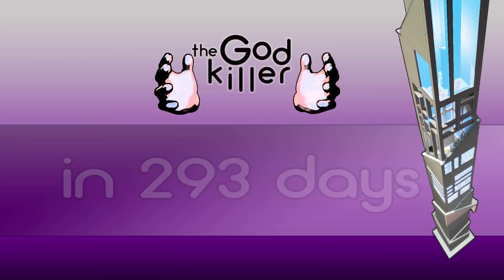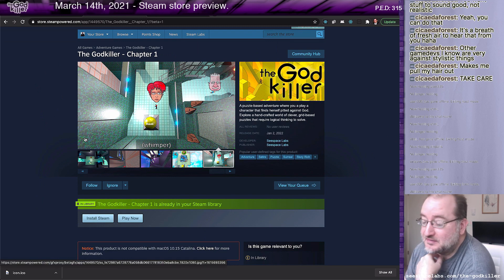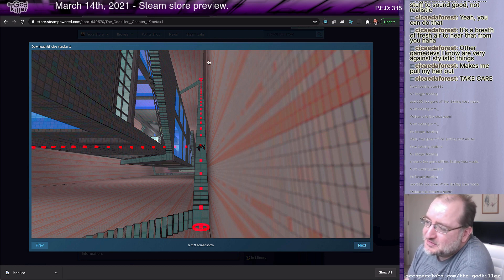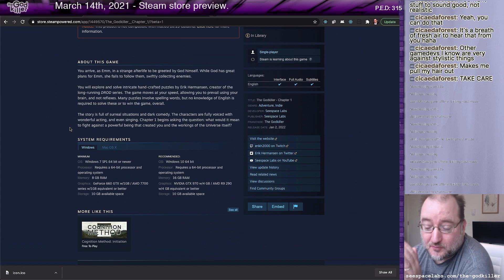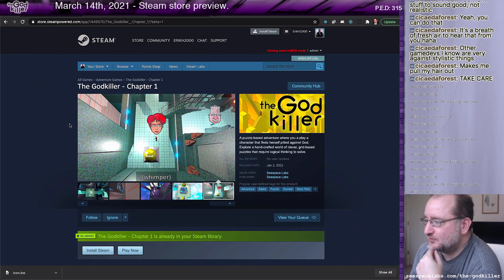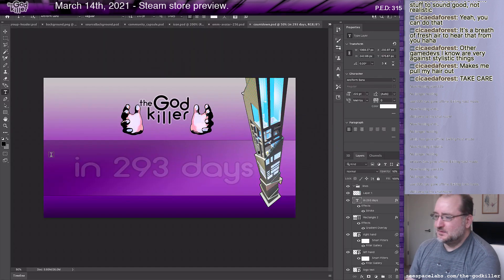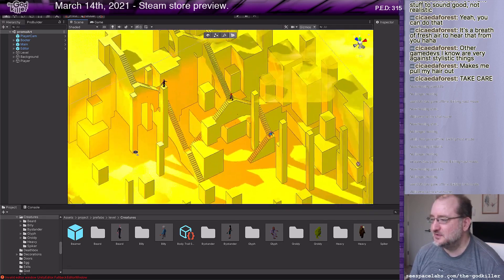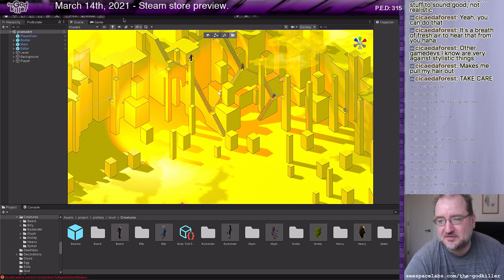Godkiller Gamedev - Art/copy for the Steam store.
I demo a preview of the not-yet-open Steam page for The Godkiller - Chapter 1. I talk about my strategy for creating the art, which is challenging due to the number of pieces in varied dimensions that they ask for. And I explain my thinking behind the marketing copy (text) that describes the game.